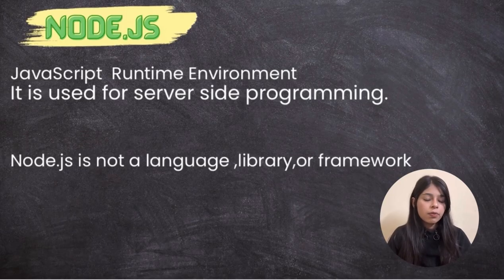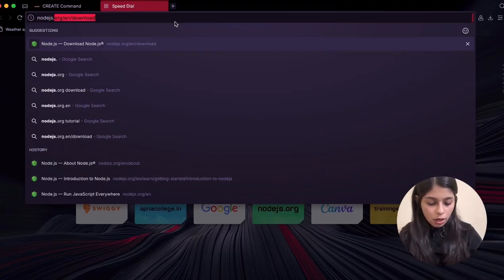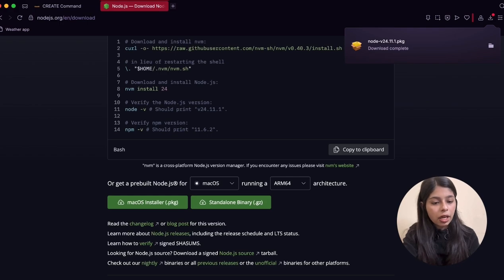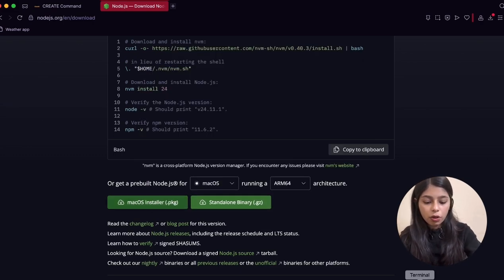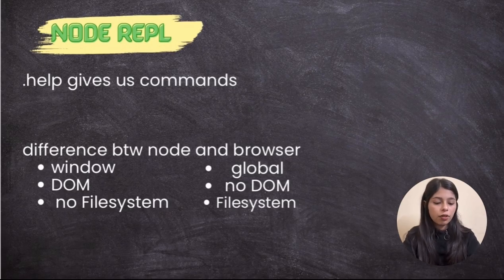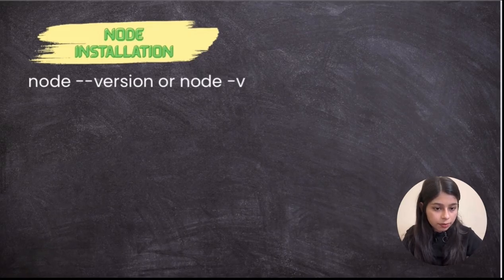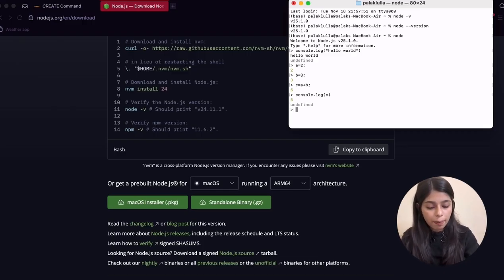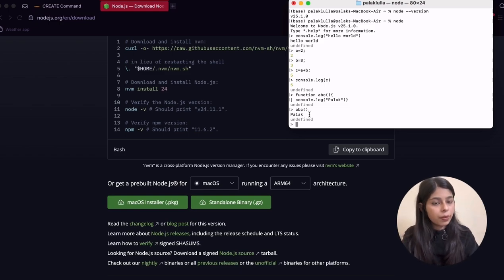What is Node JS ?